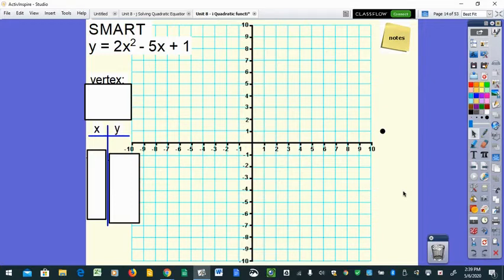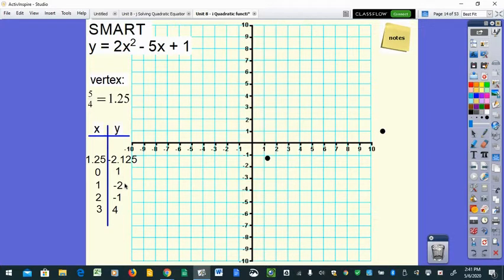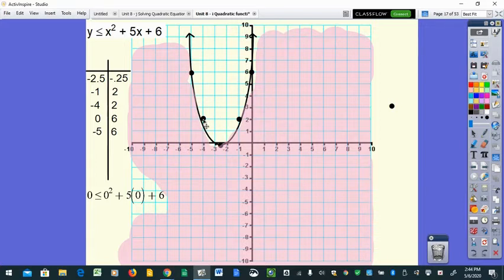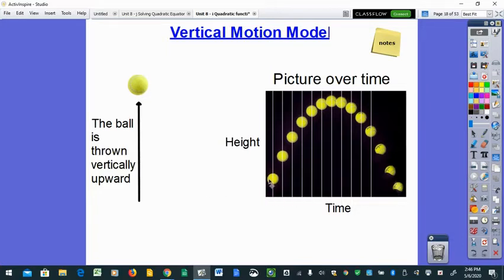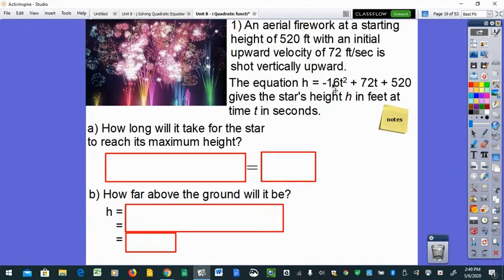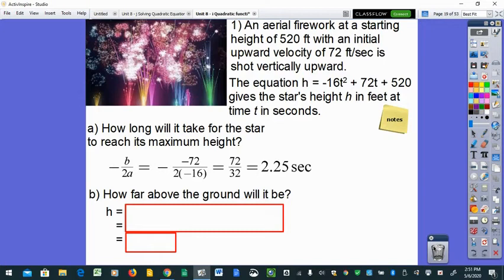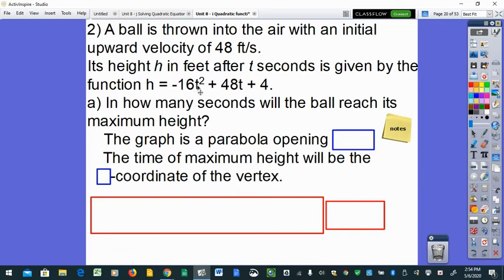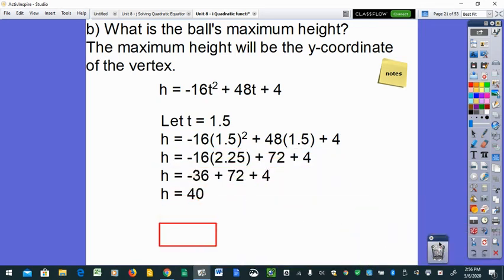Alg 8-i Quadratic Graphs